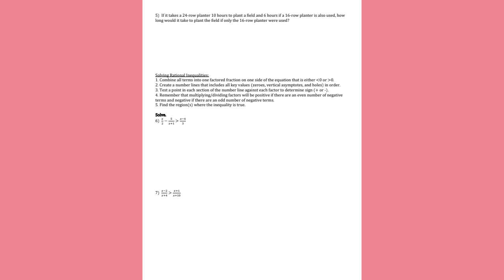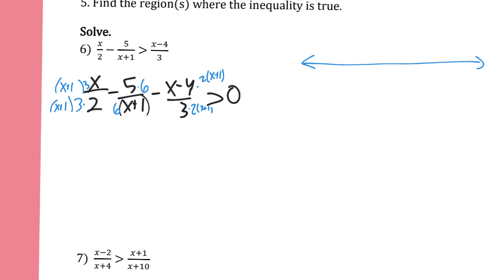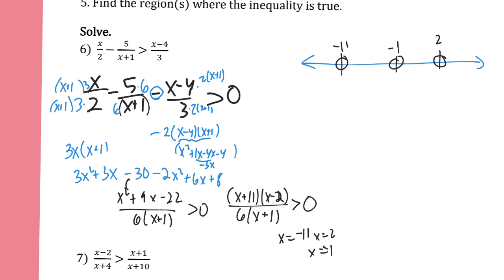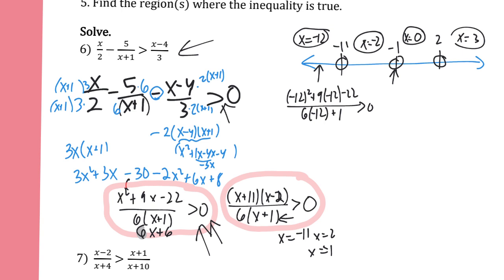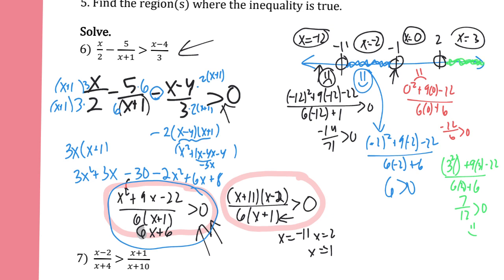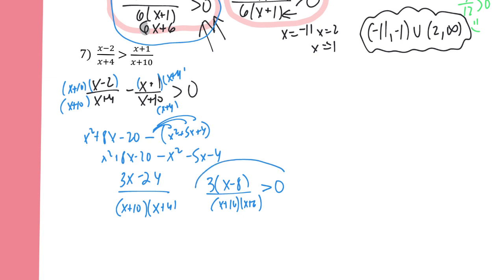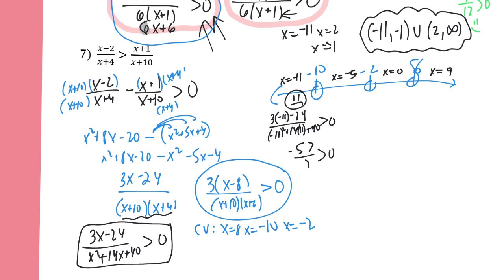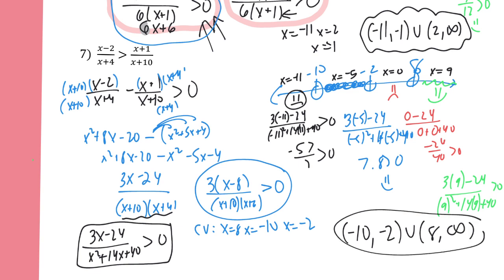HA2 9.6 inequalities